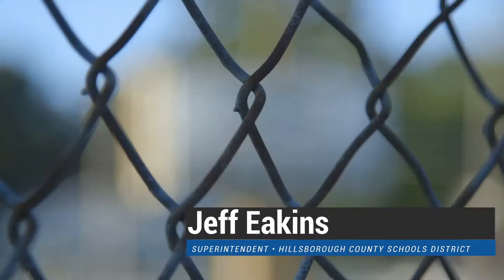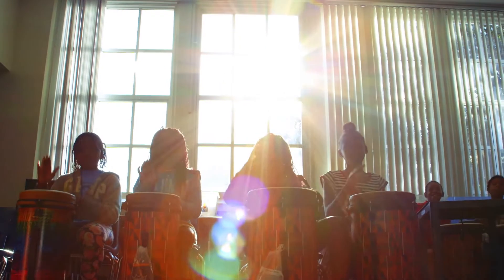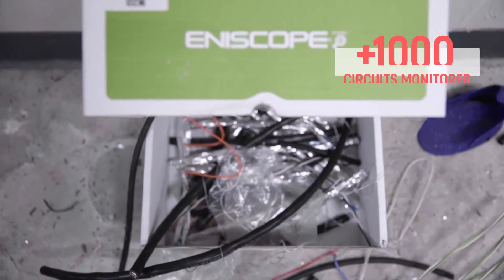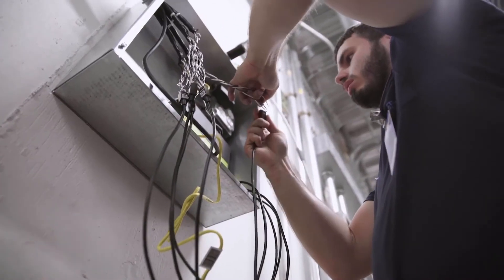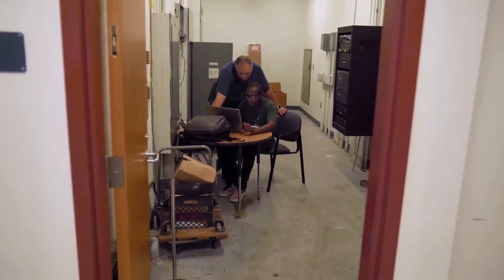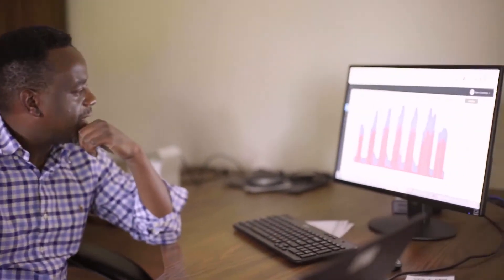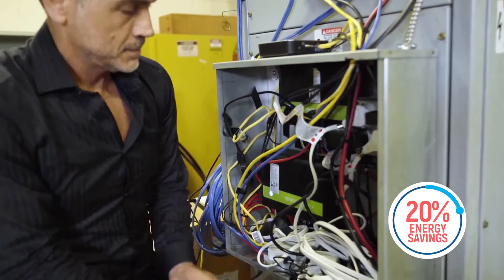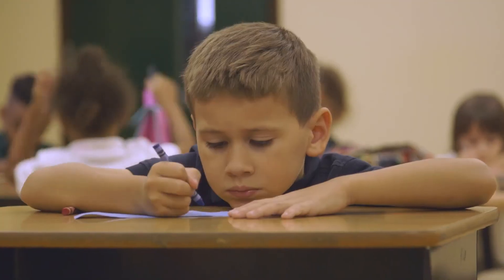Eniscope Delivers $500m Energy Saving Project - Case Study 2020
Eniscope is at the heart of a massive energy saving project in the USA. Hillsborough County Schools District is set to save $8m a year on their energy bill, without any capital investment required. Eniscope has been used for monitoring and verification throughout the project and is a crucial and ongoing part of delivering a remarkable business model.

[v. 2020 w/ Best.Energy brand]